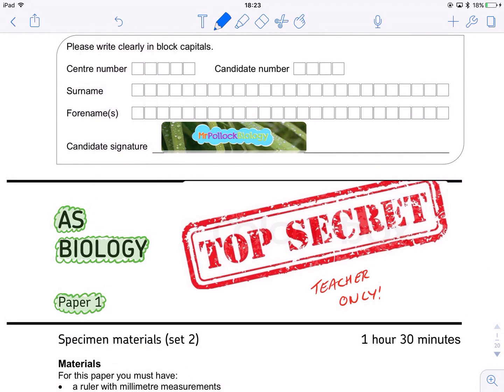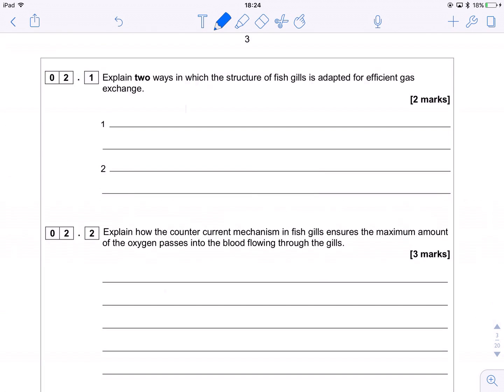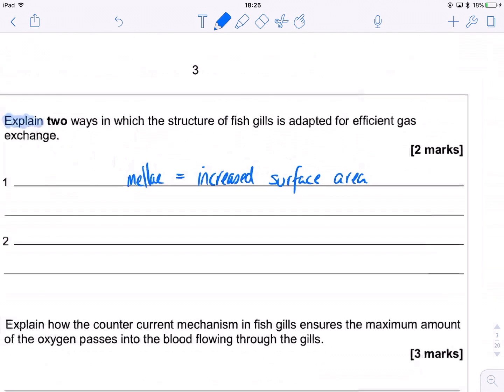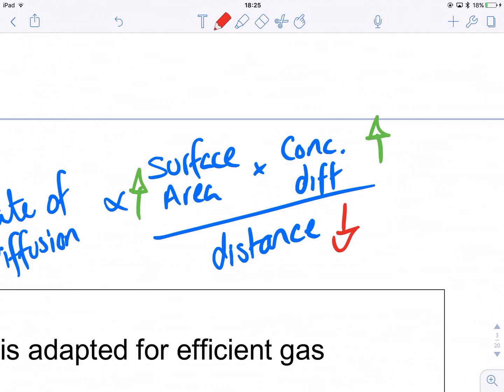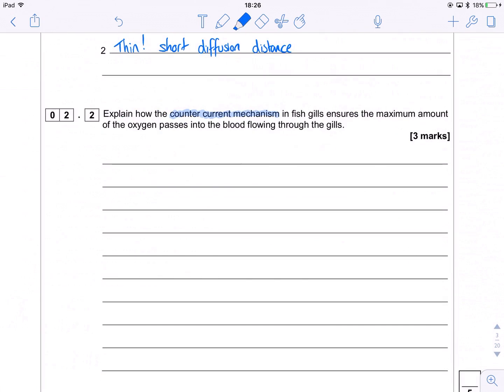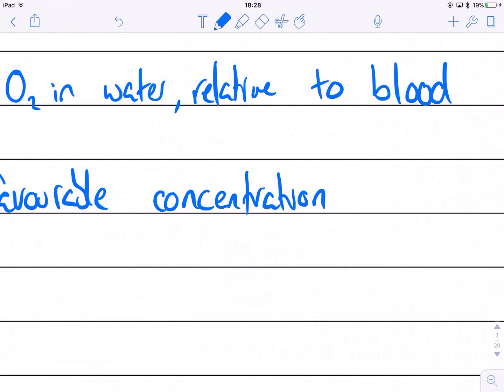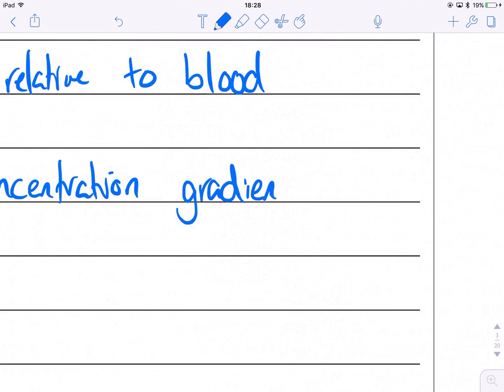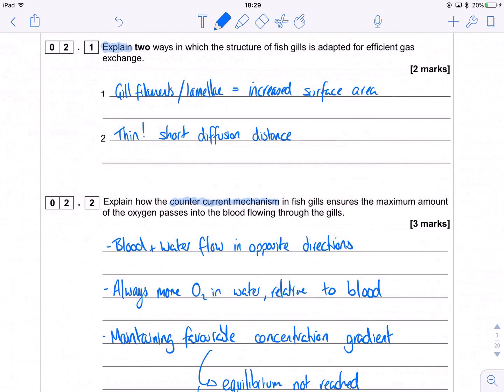Exam Technique (New AS/A Level) - Q2 Exchange in Fish - Secure Specimen Paper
From the 'Teacher access only' pack of specimen assessment materials; here I go through Q2 for the new spec.

Exchange in Fish.

For AQA Students studying the new specification for exams in 2016 onwards.